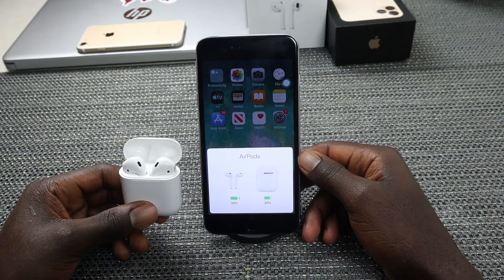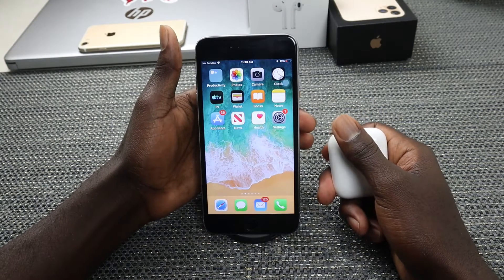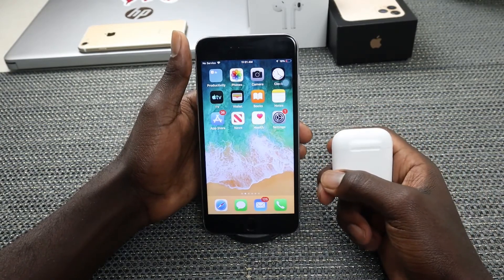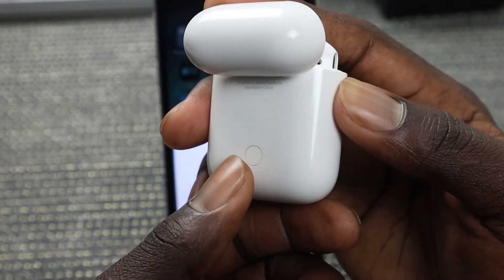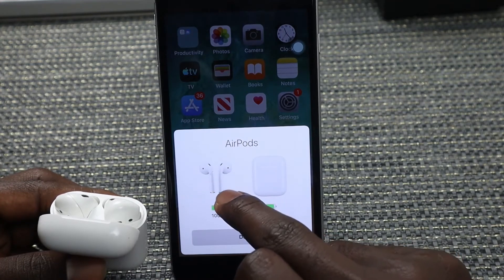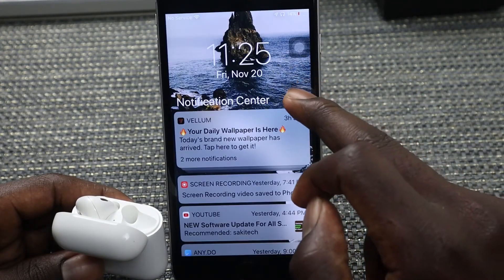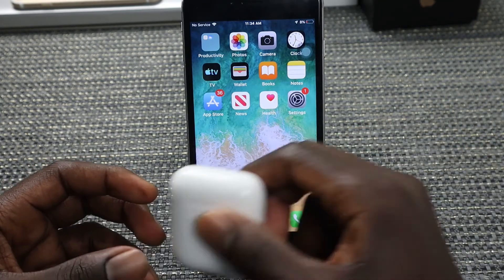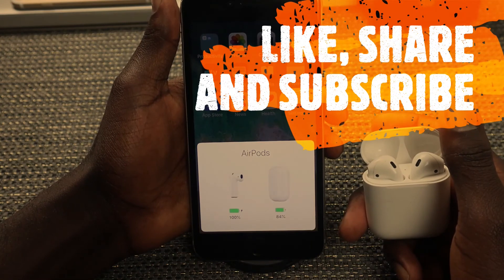Connet Airpods To iPhone | How To Connect and Use Airpods on your iOS 12!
Apple AirPods have proven to be one of the best and once connected to the iPhone, you can easily listen to music, make phone calls, use Siri, and a lot more features. In this video, I will show you how to connect and use your Airpods to iOS 12 and the basic features you need to know. Watch the video to the end and let me know if you have any questions in the comments sections below.

 -Godfrey